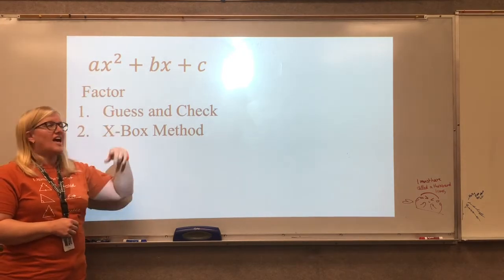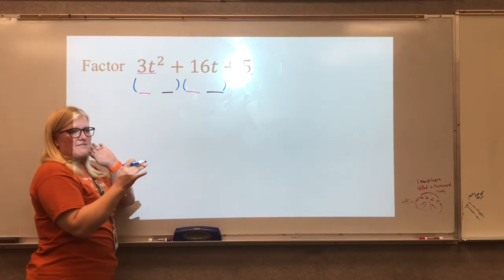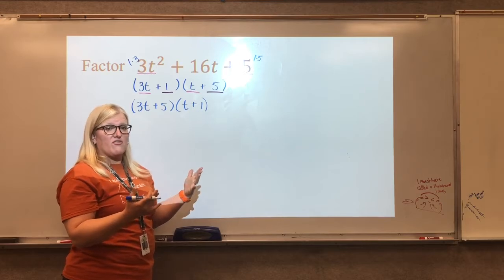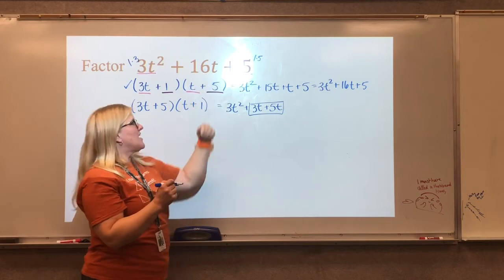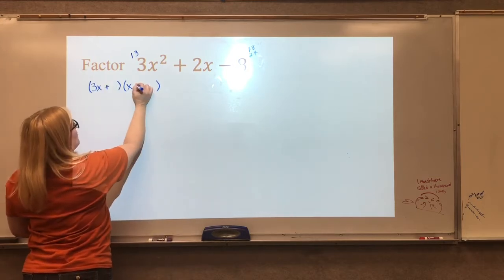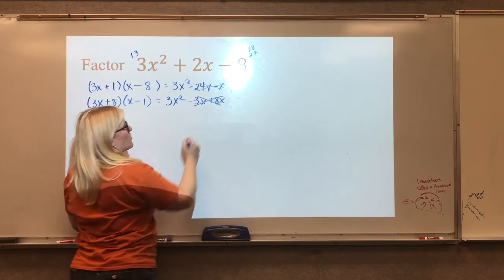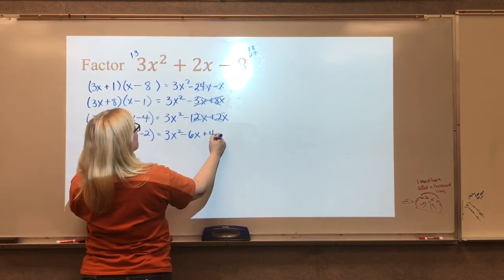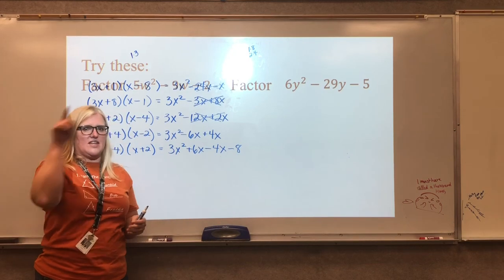SM3 34B, Part 1